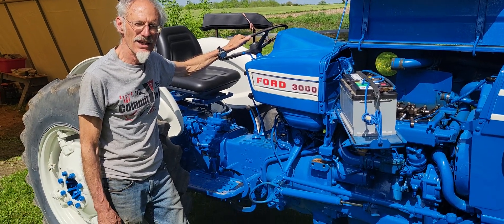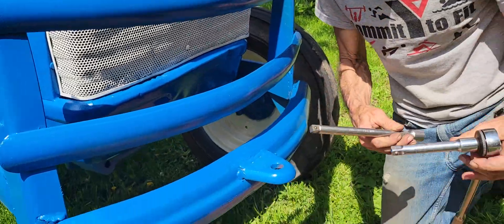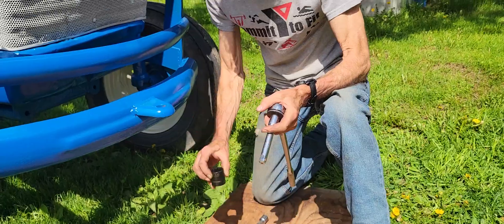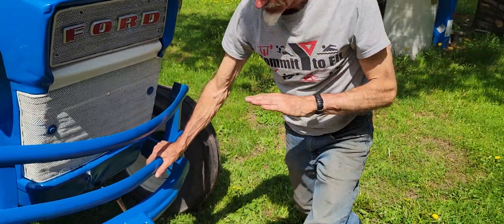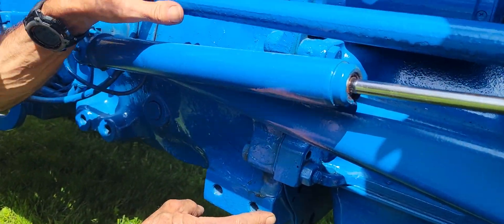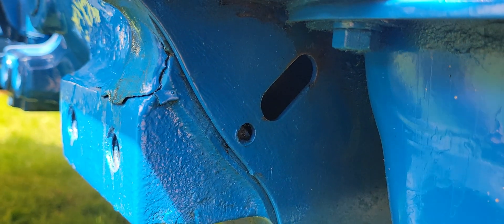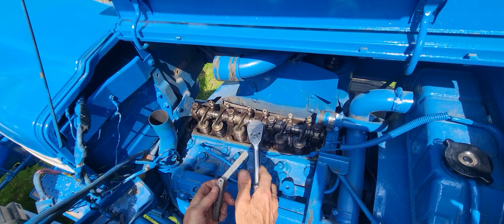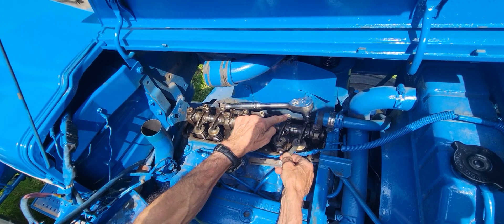3000 Ford Tractor TDC/adjust lifters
How to turn engine over with tools, find top dead center TDC, and adjust lifter to reduce noise.